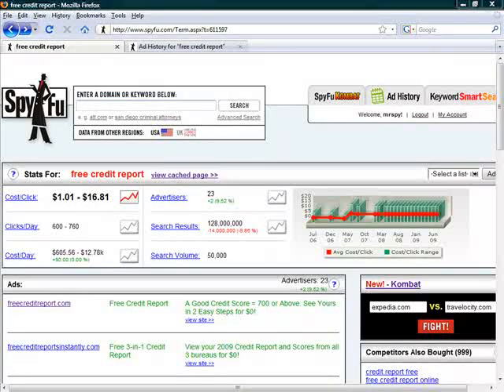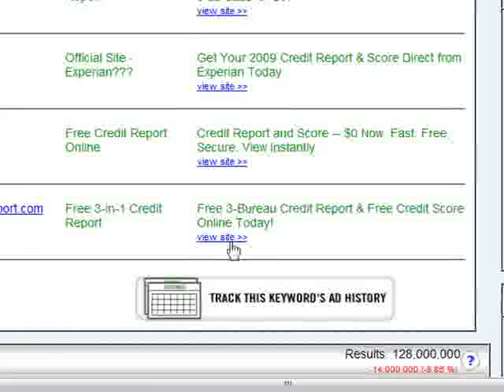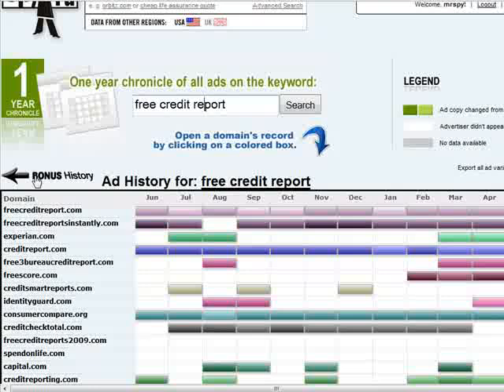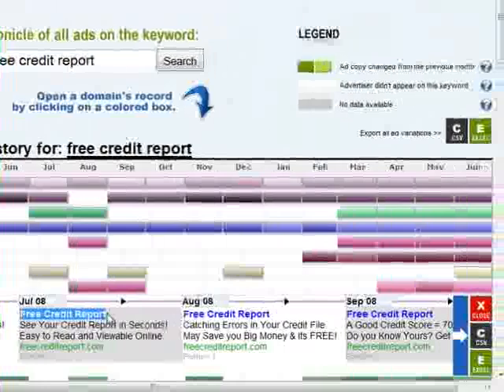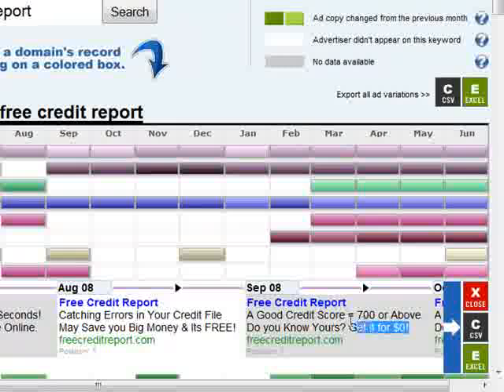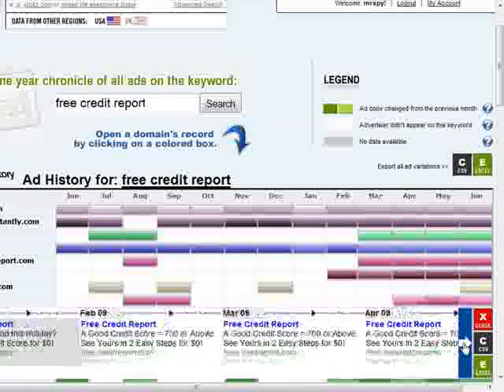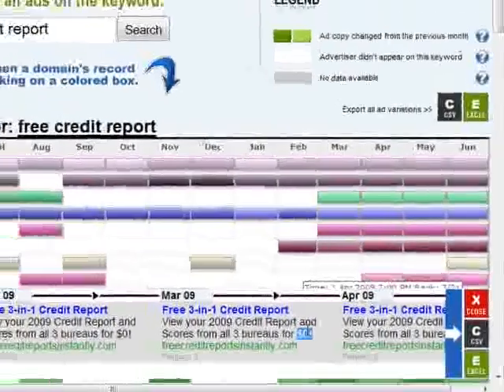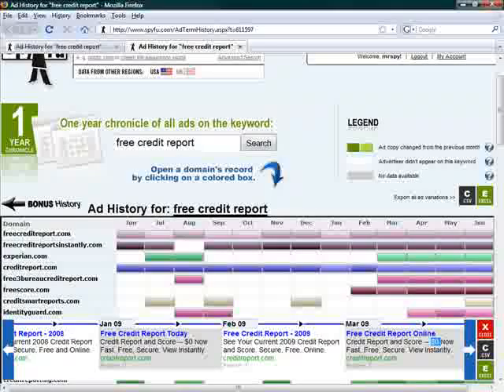Build Winning PPC Ad Copy, Part 2 | SpyFu Ad History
- Know the headlines and copy trends that get you clicks.  SpyFu's Ad History connects you with the strongest ad copy for a keyword.